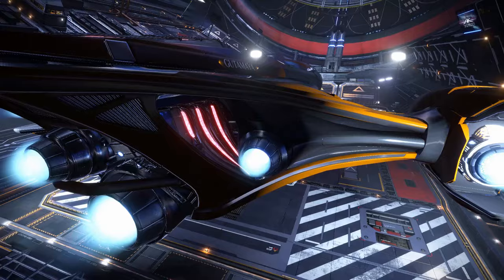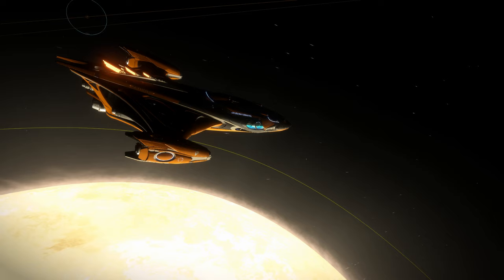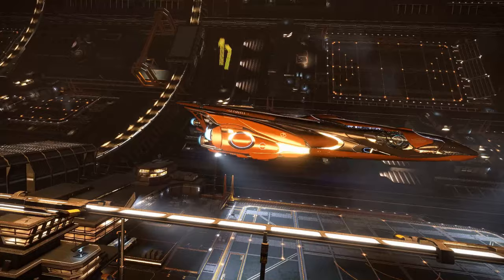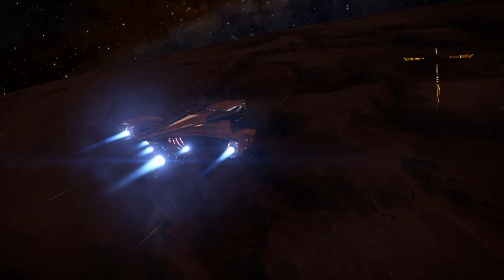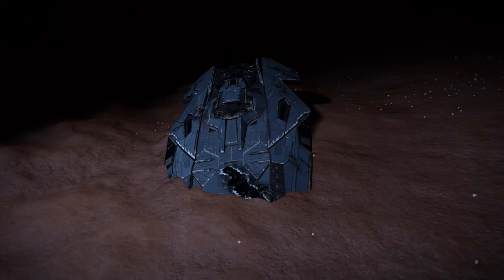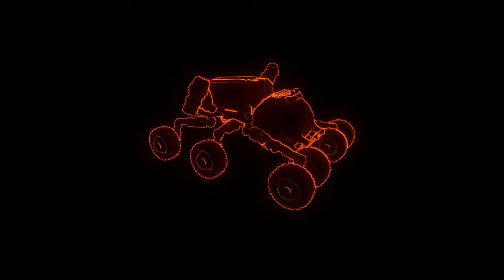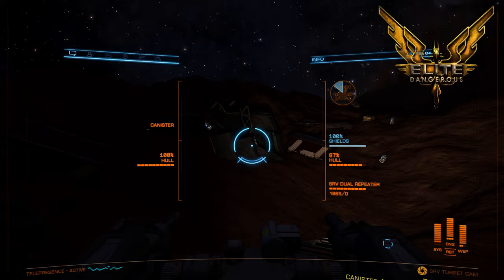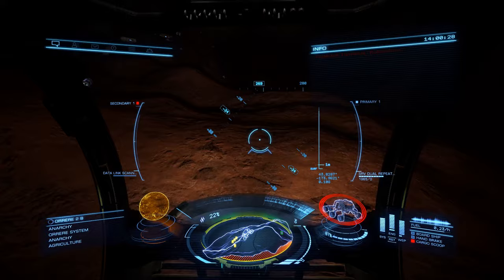Elite Dangerous The rare Materials Expolit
Head to Orrere:
Co ordinates are

+43.85
-173.98

Get Elite Here !

Elite Dangerous digital PC download!

Elite Dangerous: Horizons - Season Pass!

Customize your ship and in game experience

Shop Elite Dangerous game extras! Choose from a selection of custom and manufacturer paint jobs. Available for a range of ships and can be accessed via outfitting in-game.